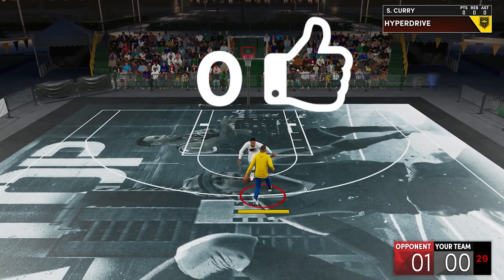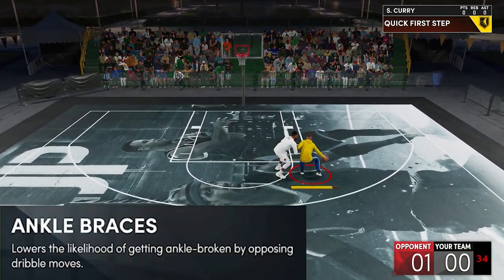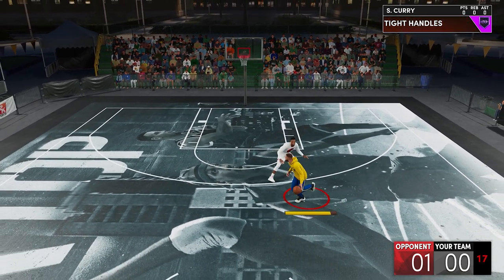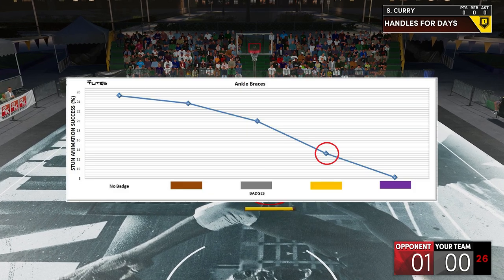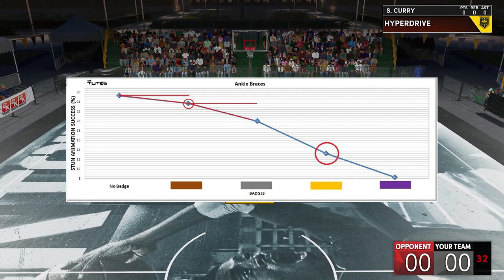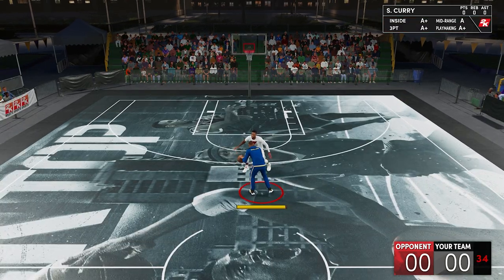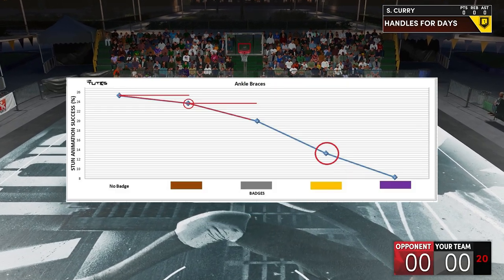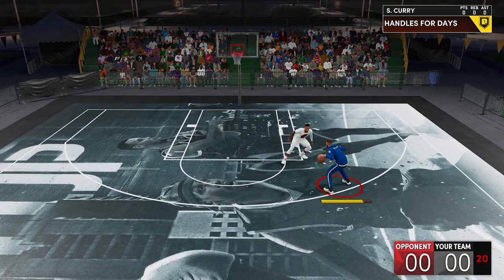This will change your mind about ANKLE BRACES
For those who are wondering why i don’t cover green windows on my base and release series here are my reasons. I already tested for green windows and after lots lots of samples i can’t see much of a difference. It’s either the difference is super super small or nothing at all.

Now you might be wondering “Then why there’s a make % difference on bases and releases?”.  Based on my results it was accurate that slower shot speeds have slightly better green chances/window than faster ones which makes sense as a rule of nature; even if the target is of the same size naturally the slower target will be hit more than the faster one. So i think the chances of you greening a shot is directly proportional to your shot speed.

So for the short answer on why i dont include green window, I think it’s not worth to test because it doesn’t matter much compared to challenge %.and the time consumption of testing green window is not really reasonable.

For more perspective a 5-10% can alter your timing big time already and if you follow my charts, popular bases have a range of upto 20% average coverage which is a lot of difference that’s why im saying that challenge % is more important.

Now you might say, “i only take open shots so i dont care about challenge %”, i see you what you mean but having a base/release with better coverage will get you more open shots.

For a green window test to be that accurate,, you have to be fair with all base/releases and it’s hard to make comparisons between two entities that have different timing(It’s easy on badge testings because all badge level will be under the same timing so you can really compare them fairly). You have to hit that exact middle of the window for each because if you don’t then there’s no point of testing because it will just give you false results.

And i'm telling you, locating the perfectly exact middle of the window is a tough job and almost impossible..if you miss 1-4 ms (which i believe the usual difference of windows between bases) then you'll be just giving false readings because there's  huge chance that the difference you saw on the windows might be just the result of your error on locating the middle of the green window..if that makes sense.